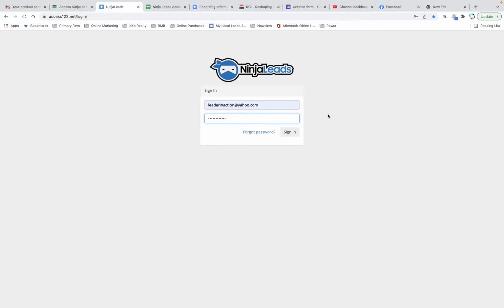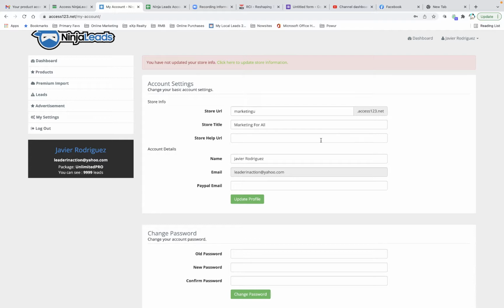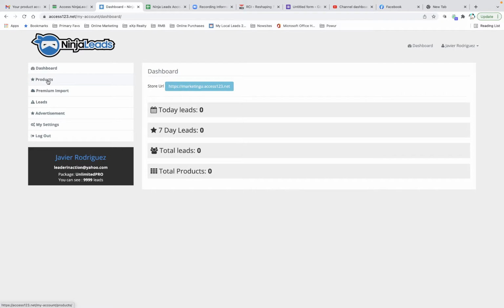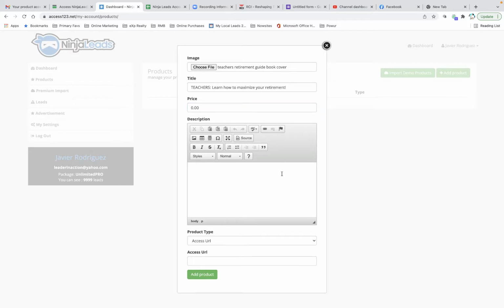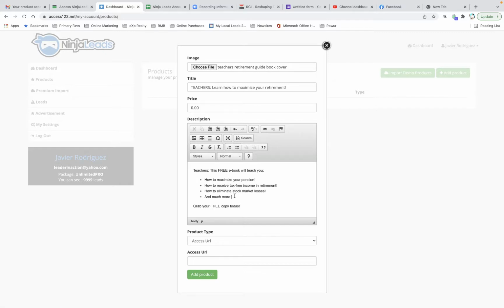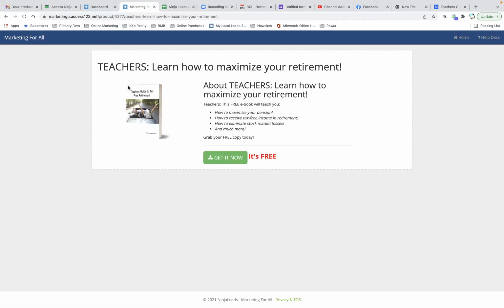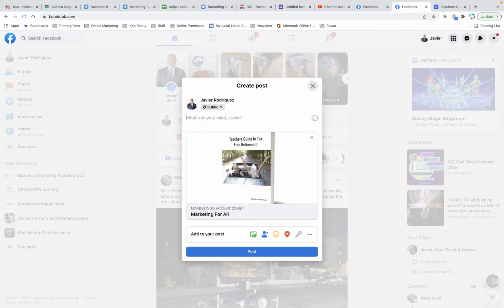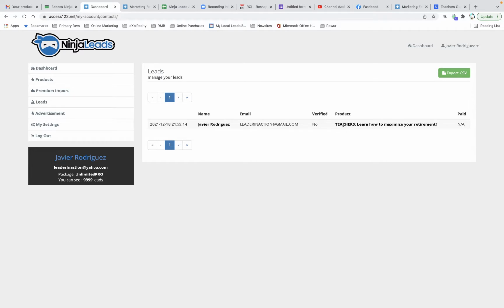Ninja Leads tutorial